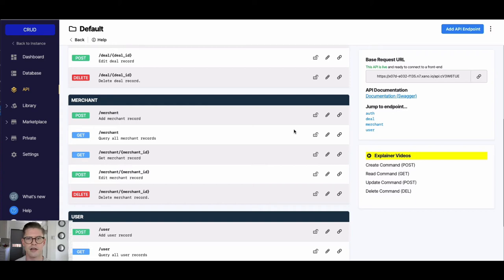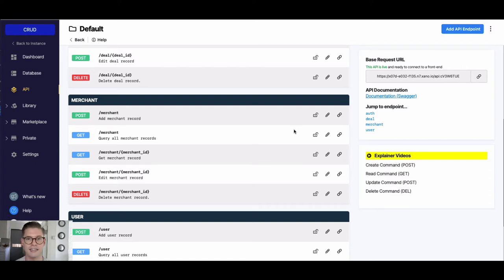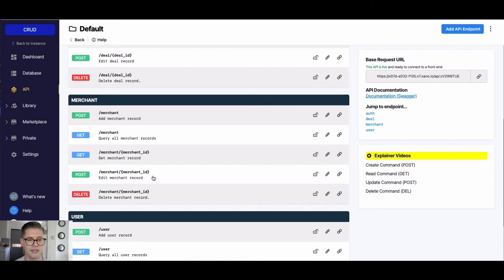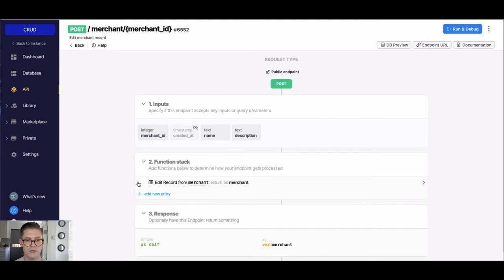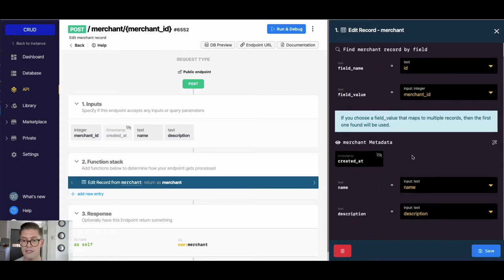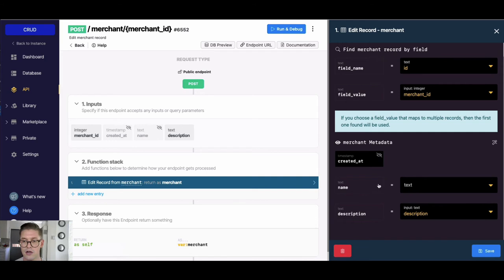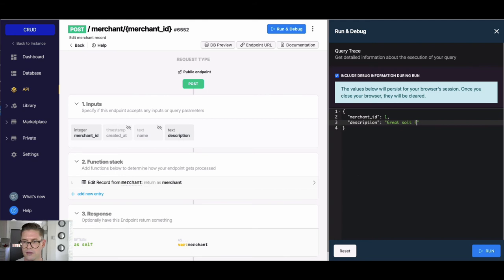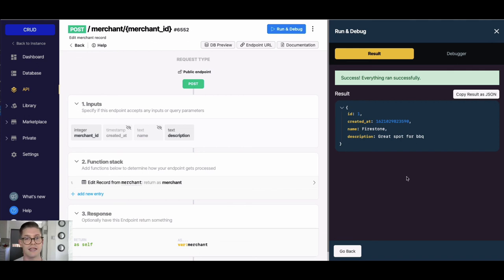CRUD: Update (Post) Operation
Xano auto-generates your basic CRUD API operations for you. Of course you can get as complex as you need to be in Xano but understanding the basics is essential. Check out the Update (POST) operation.